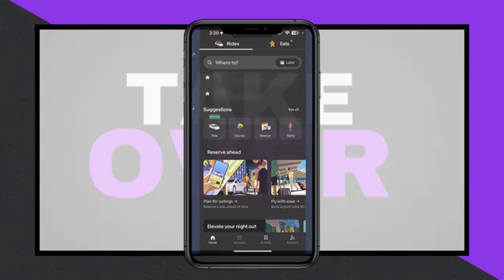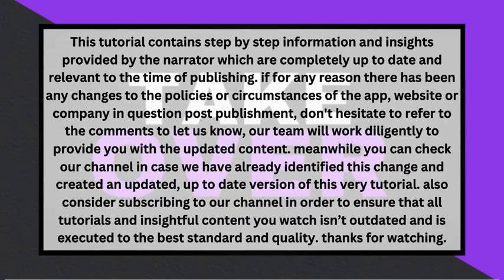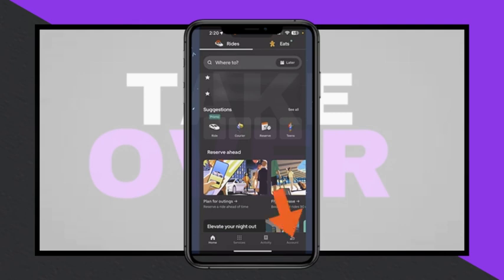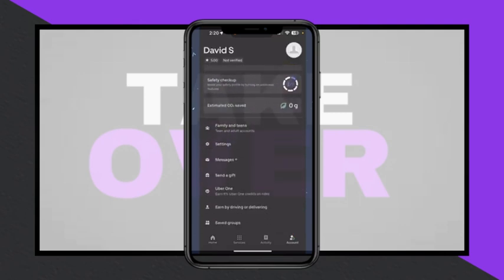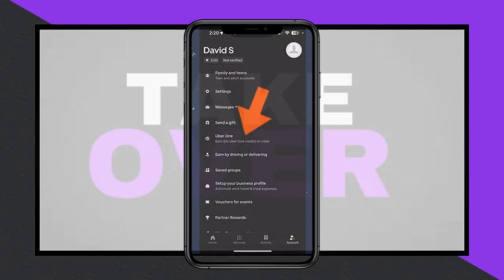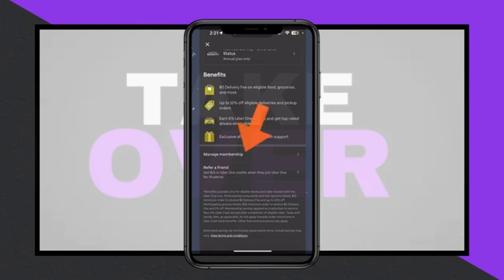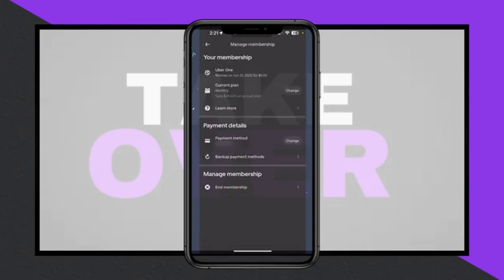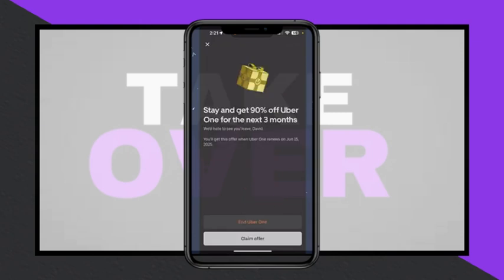How to Cancel Uber One Membership iPhone/Android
How to Cancel Uber One Membership on iPhone/Android
Step-by-Step: Cancel Uber One Subscription on iPhone & Android
How to Unsubscribe from Uber One on iPhone/Android
How to End Your Uber One Membership (2025 Guide)
Cancel Uber One Membership Easily on iPhone & Android
How to Stop Uber One Subscription in the Uber App
How to Manage and Cancel Uber One on iPhone/Android
2025 Guide: How to Cancel Uber One Subscription
How to Cancel Uber One on Your iPhone/Android Device
How to Unsubscribe from Uber One Quickly (iPhone/Android)